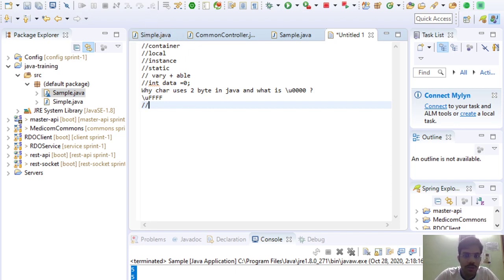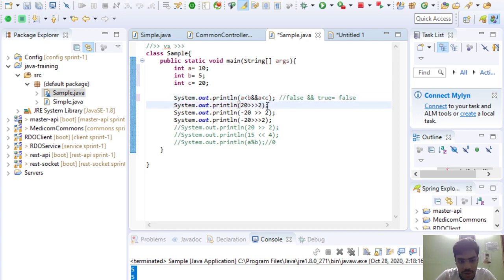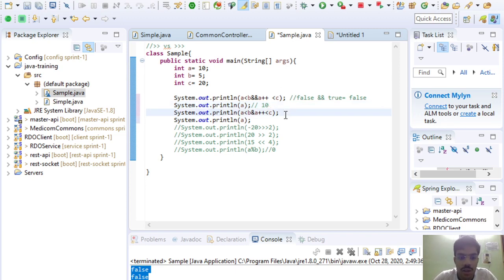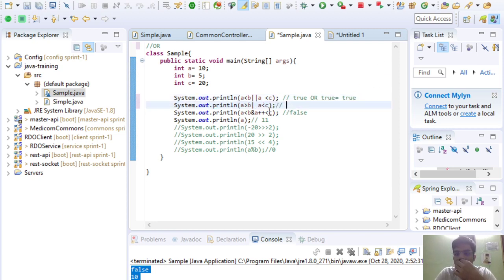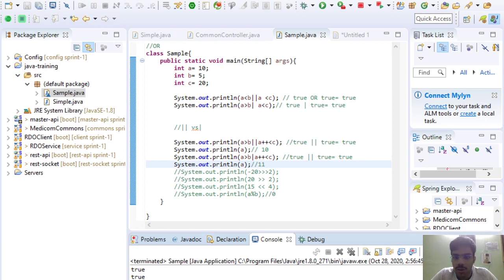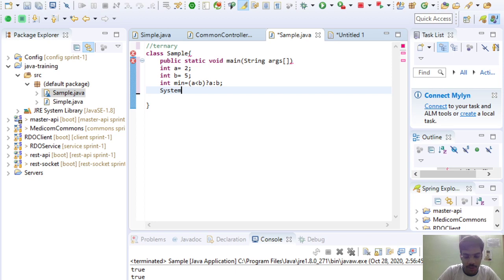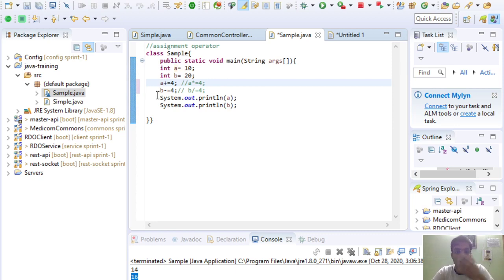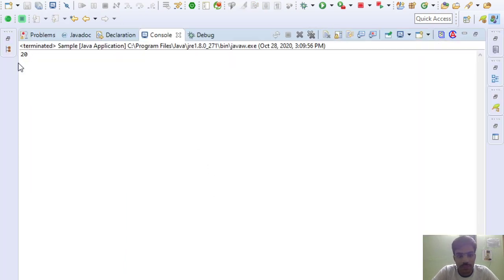Day 3- Operators in Java Part 2 -EXPLAINED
Java is a class-based, object-oriented programming language that is designed to have as few implementation dependencies as possible.

Here we will talk about bitwise AND and Or and it's difference with logical operators. Arithmetic expressions have been added.